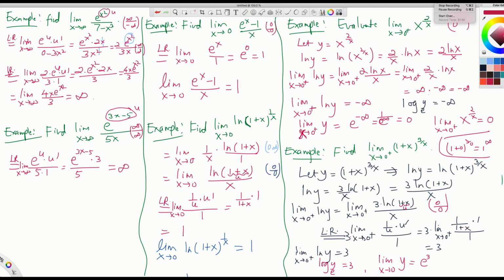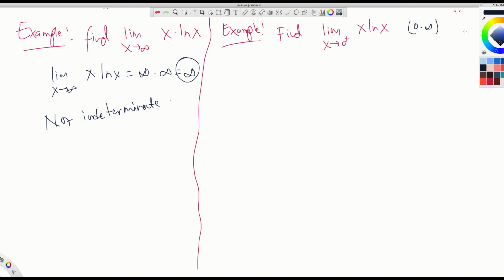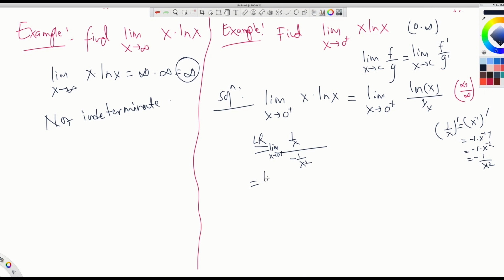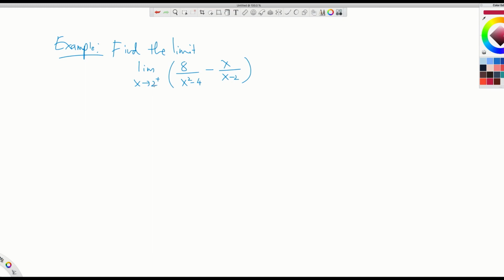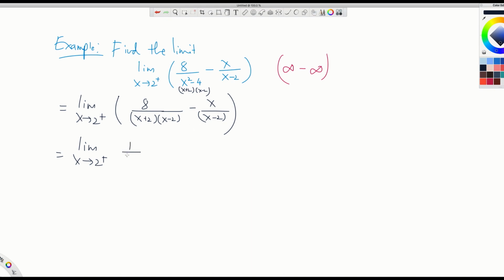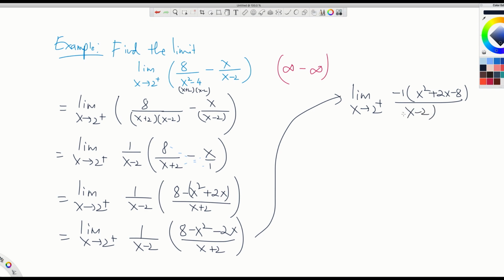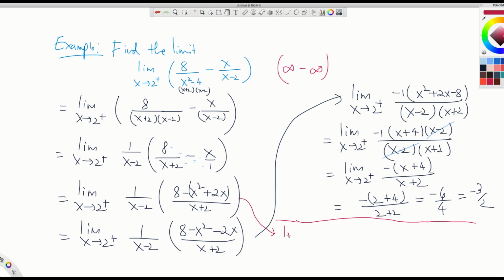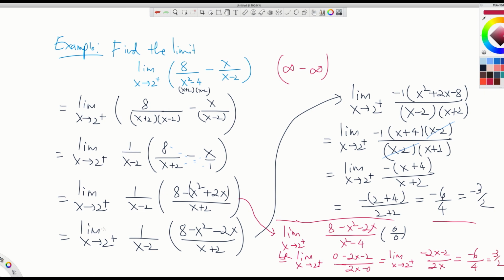V52 Indeterminate form 4